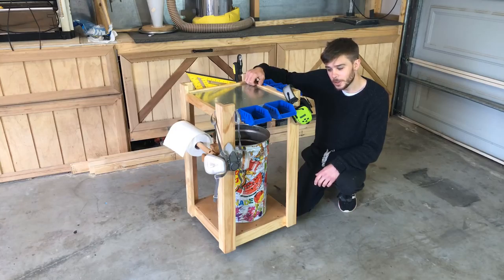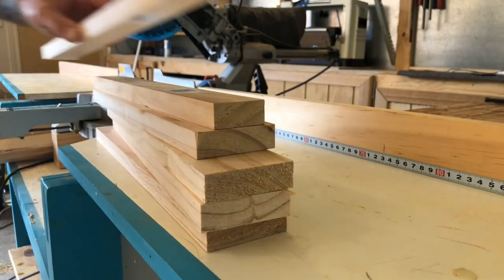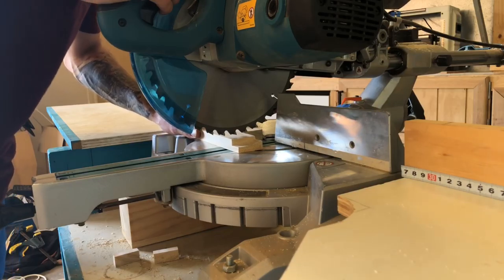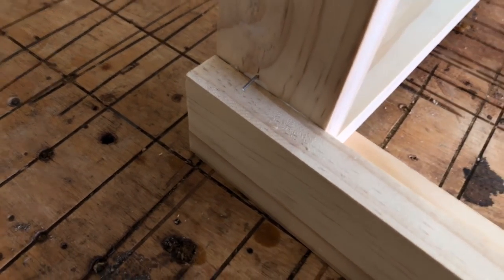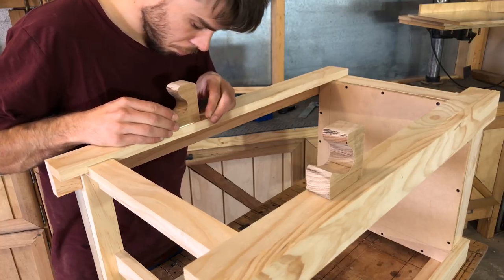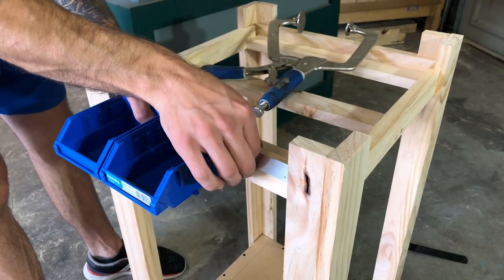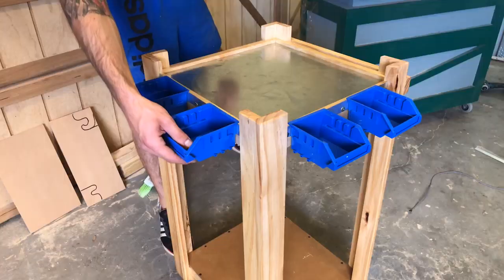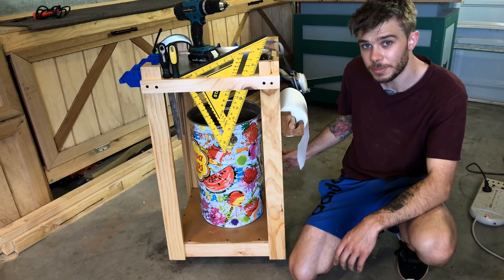Customizable Shop Cart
Another video by Mark. Is this really happening?
Today I'm making a customizable shop cart to help free up some space and keep my projects organised.